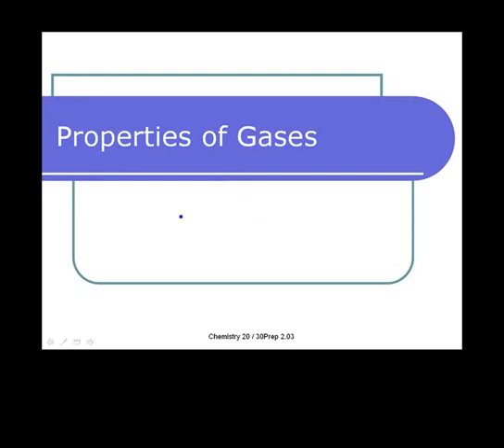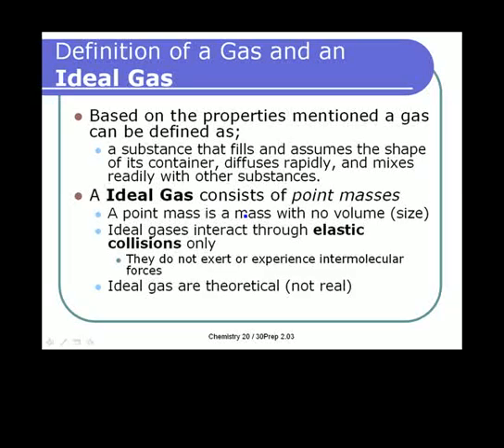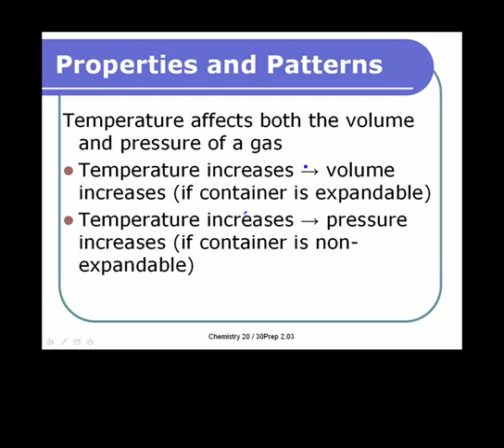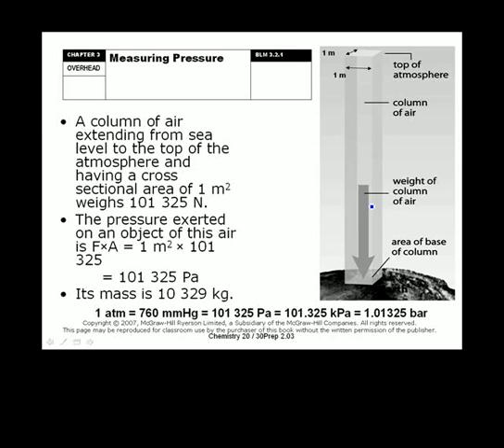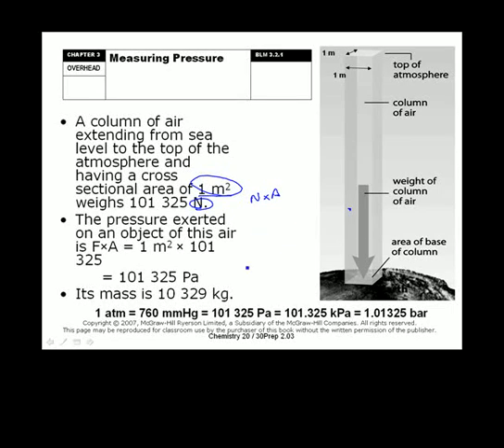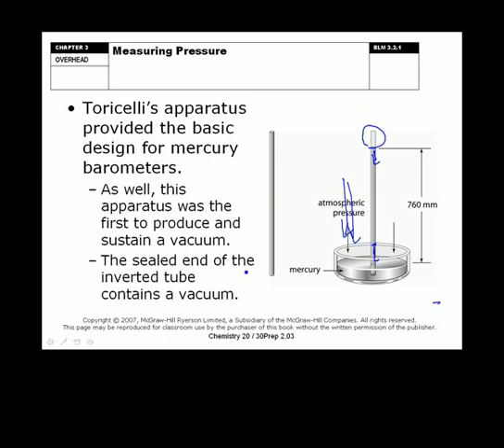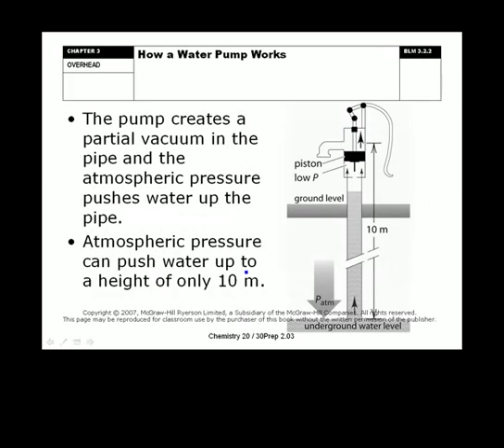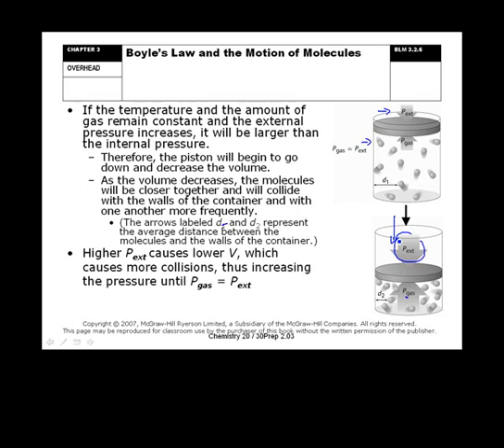Gases - Kinetics and Pressure